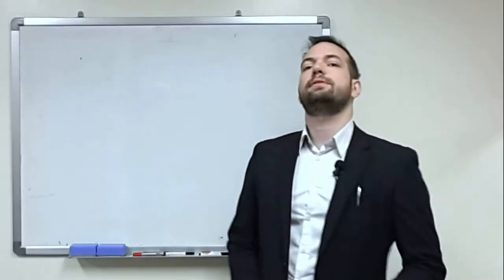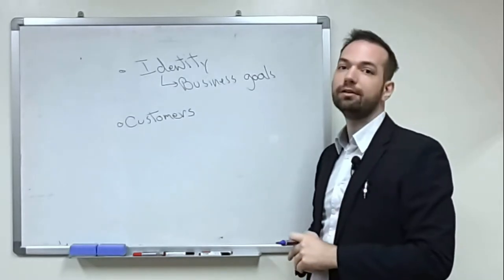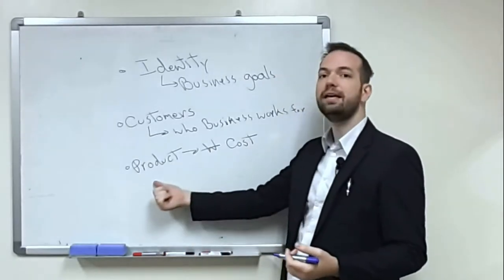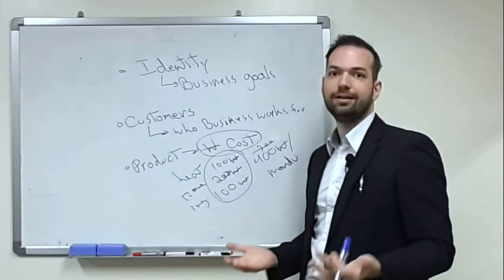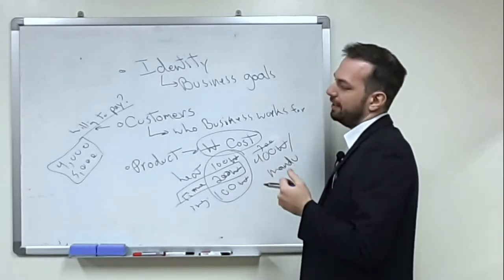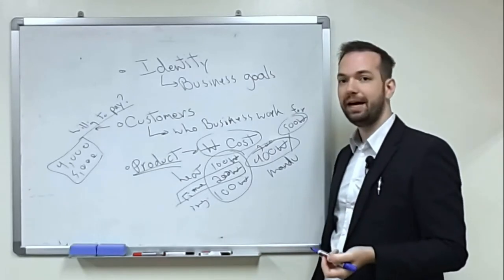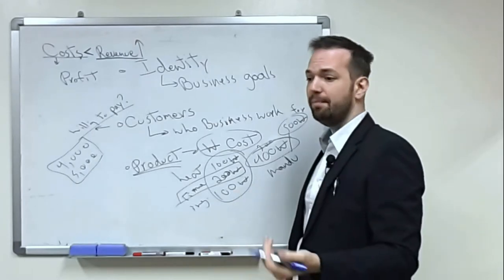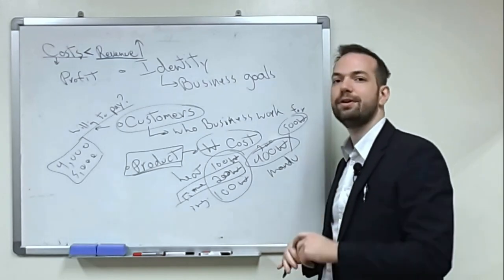2.0 How Business Works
In this video we give a quick overview of how business works, and what motivates a business.

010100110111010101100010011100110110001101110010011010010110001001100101